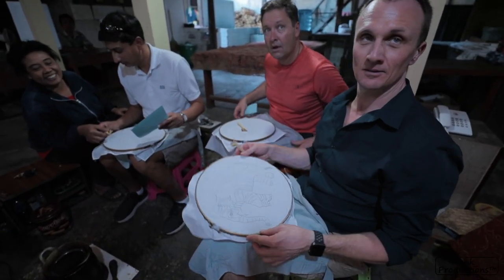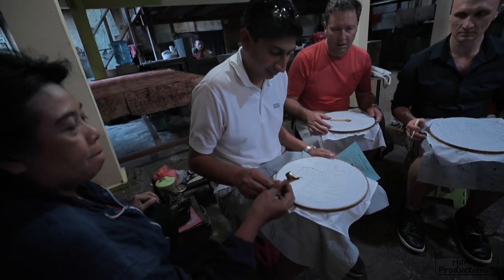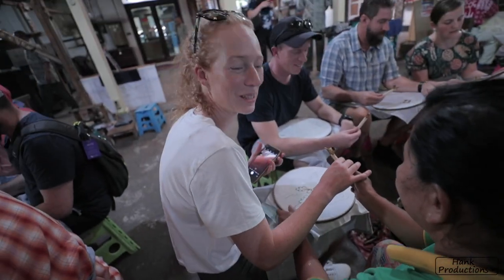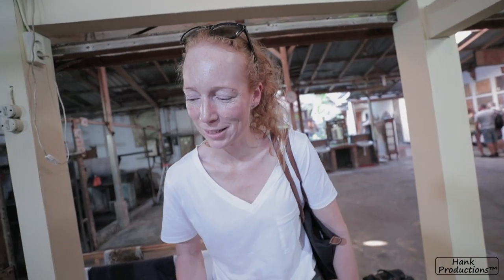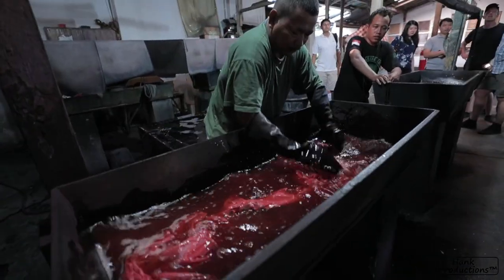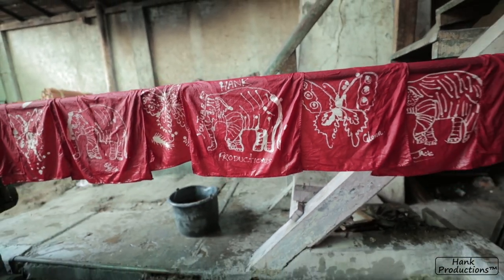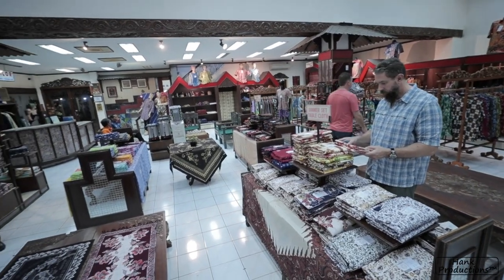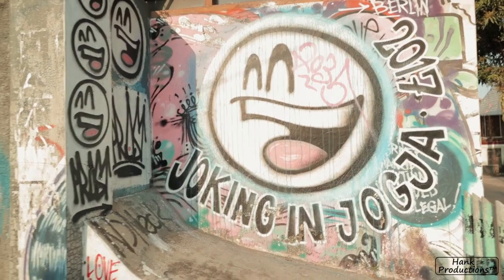How is Batik Made? Indonesia | Batik Factory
Watch how we got to make our own Batik in Indonesia. From the plain white cloth to design, wax, colouring and dry.